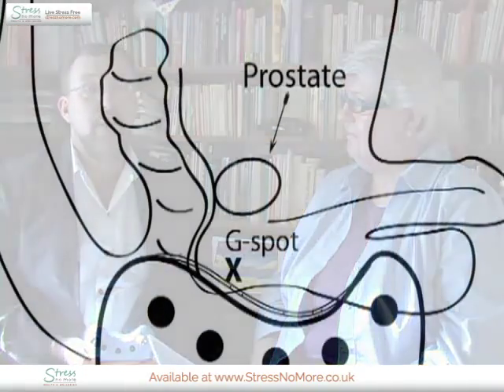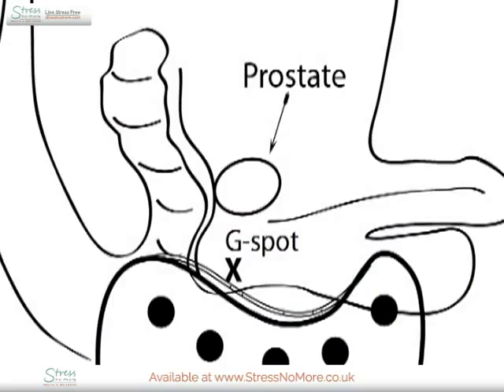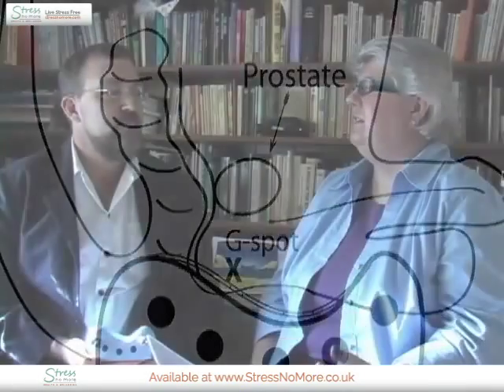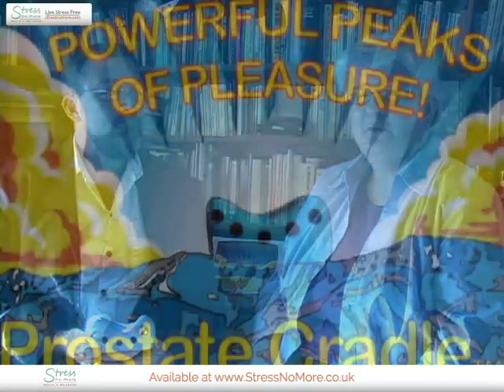Interview With The Inventor Of The Prostate Cradle for Prostate Pain & Prostatitis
If you suffer from prostate pain or prostatitis then the most recommended treatment is prostate massage. However, for many men this is not an inviting idea - the Prostate Cradle offers an excellent solution by allowing you to practise external prostate massage. Its inventor explains how in this video.